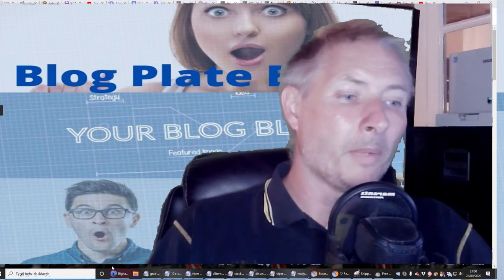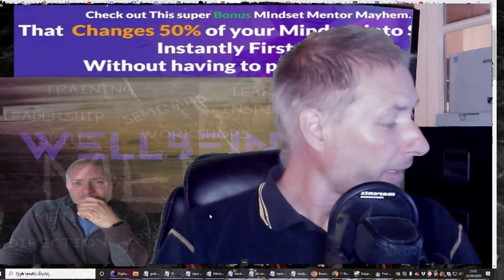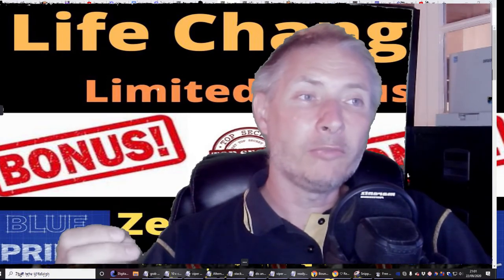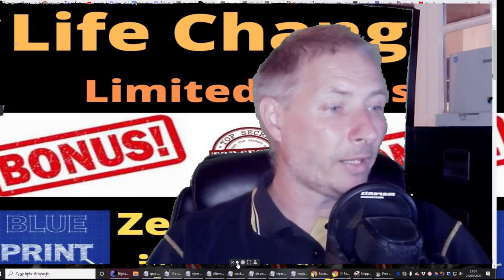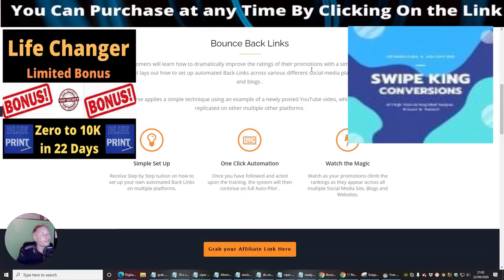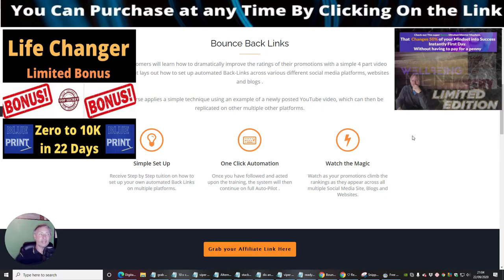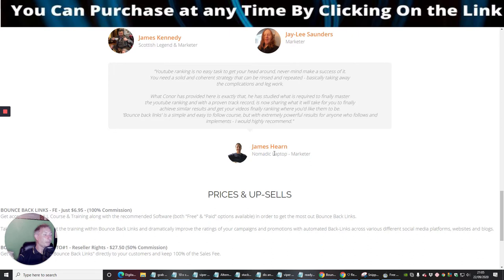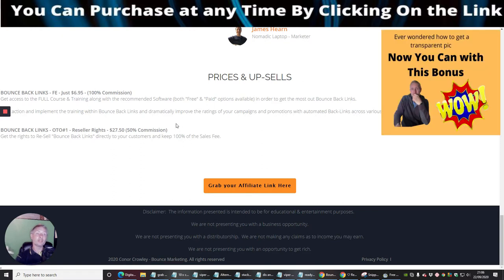Bounce Back Links Review 💣Stop💣Don't Miss These Bonuses💣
✅ Bounce Back Links Review What is it, Its great value & Full of benefits you are going to learn a secret which is going to help you build authority and rank on google better then you had before with these secret freeways Conor ✅Crowley Marketing is going to show you something which is unique and it works today on autopilot.

✅ Your customers will learn how to dramatically improve the ratings of their promotions with a simple 4 part video course that lays out how to set up automated Back-Links across various different social media platforms, websites, and blogs.

✅ The course applies a simple technique using an example of a newly posted YouTube video, which can then be replicated on other multiple other platforms.